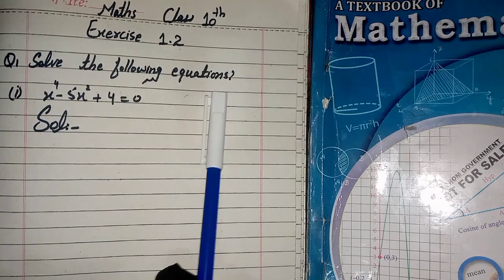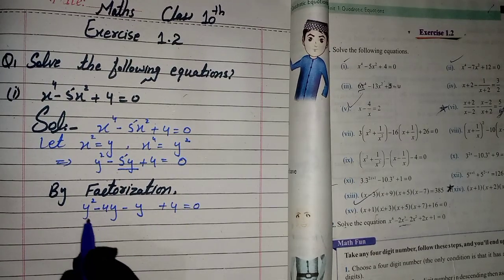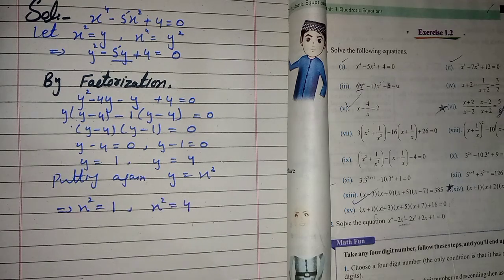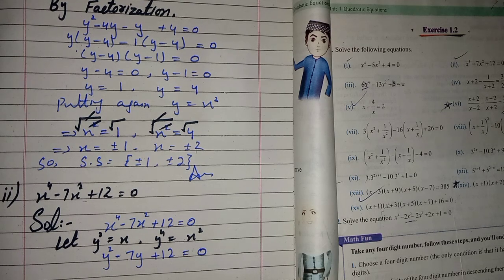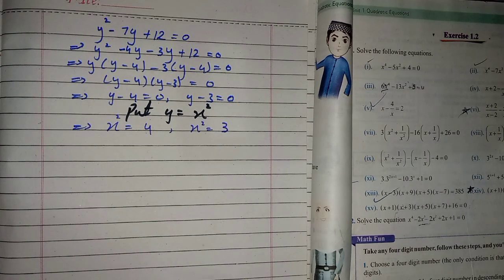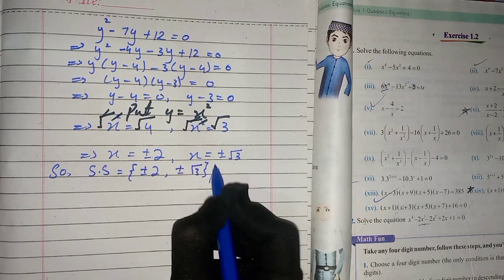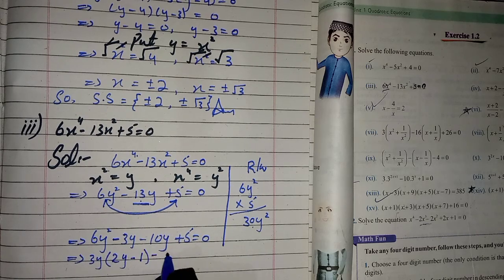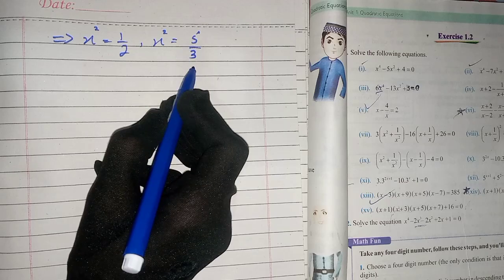class 10 maths KPK unit 1 Exercise 1.2 part (I - iii)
maths of class 10
maths kpk series of 10 class